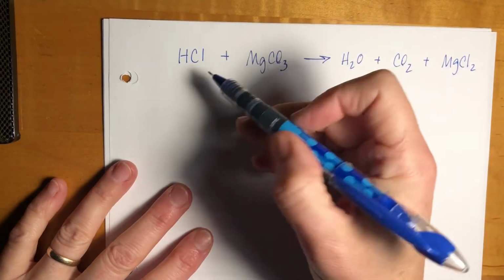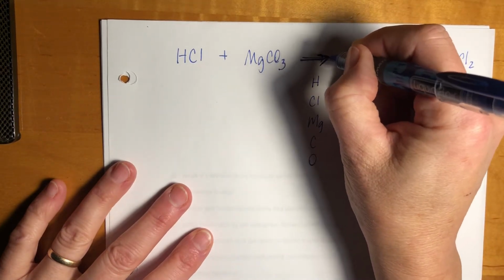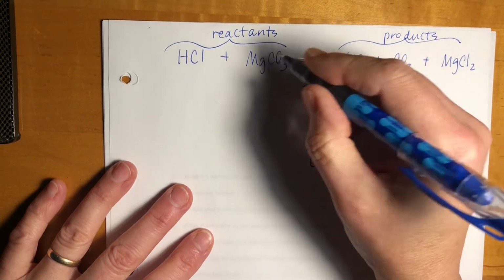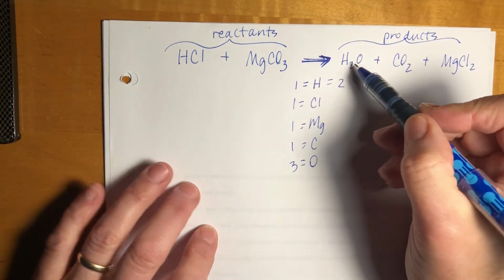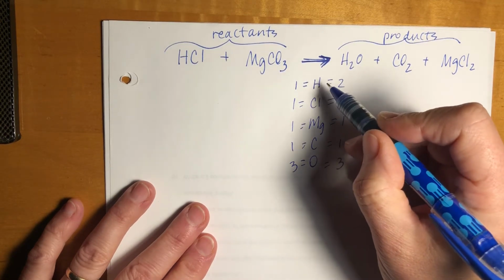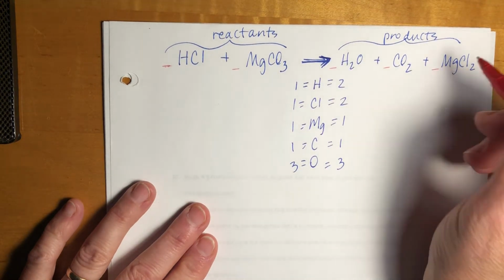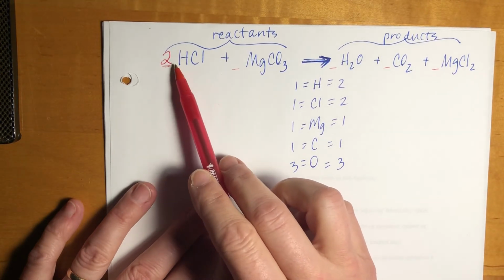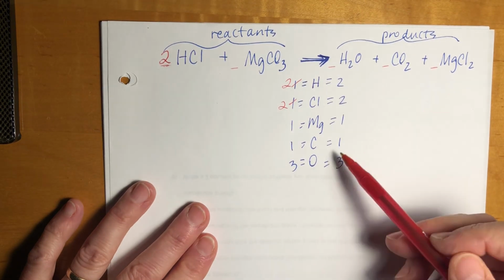Balanced chemical equation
HCl and MgCO3